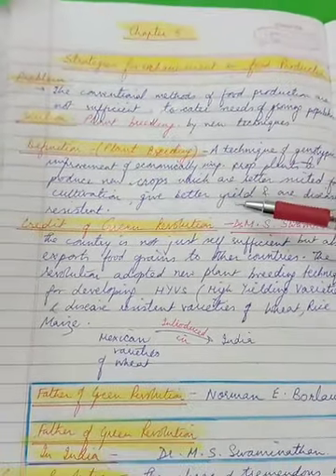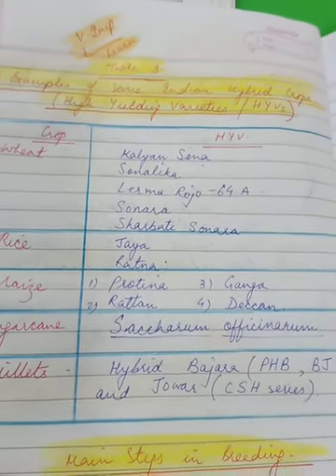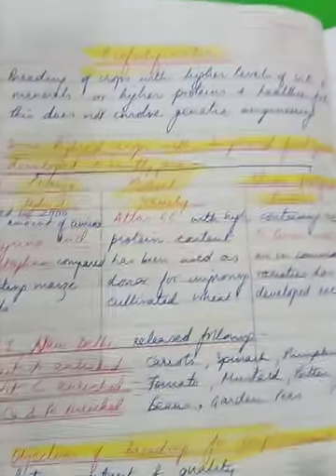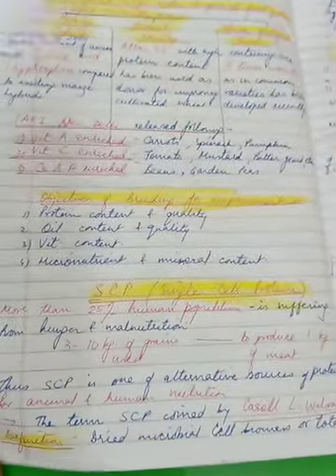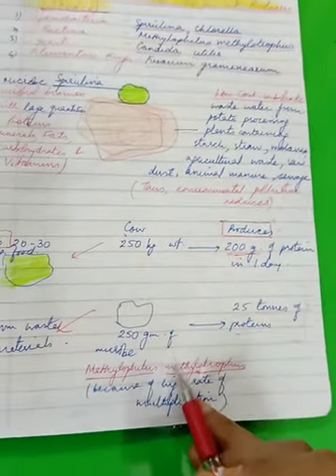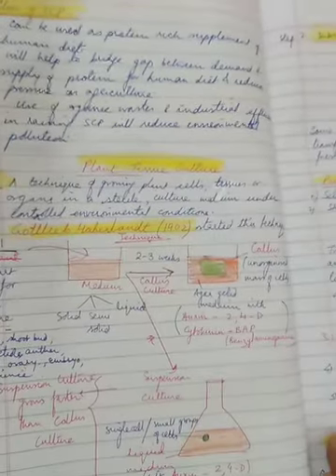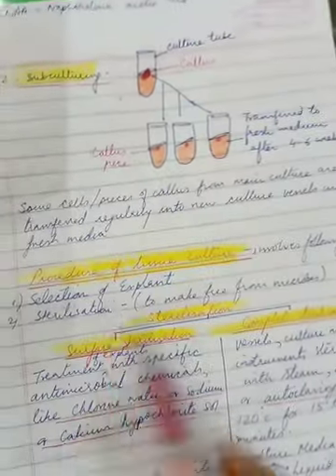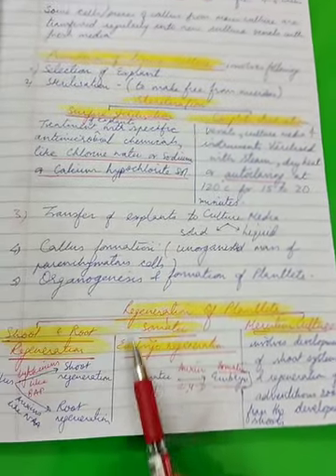Lesson 5: Strategies for enhancement in food production (part -2)